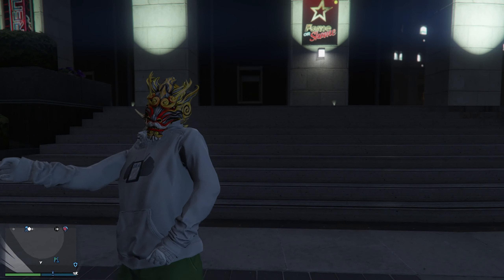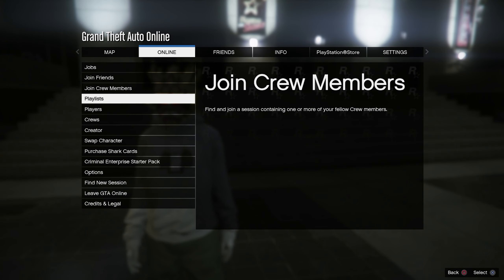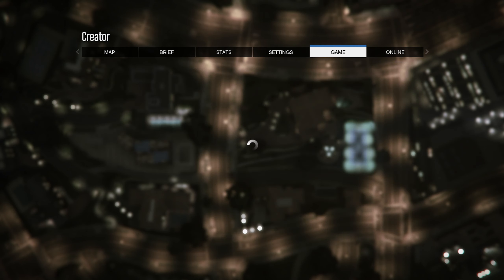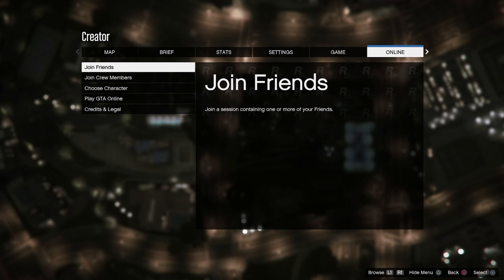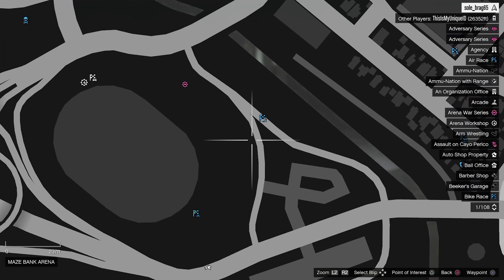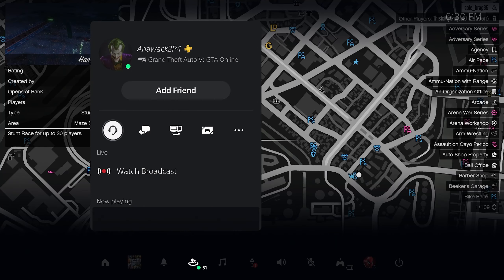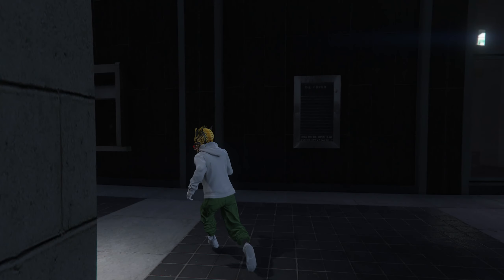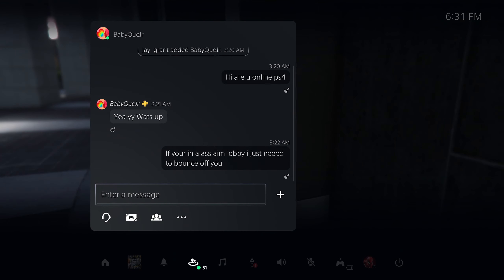*BRAND NEW METHOD* CAR 2 CAR MERGE GLITCHOUT TIPS N TRICKS